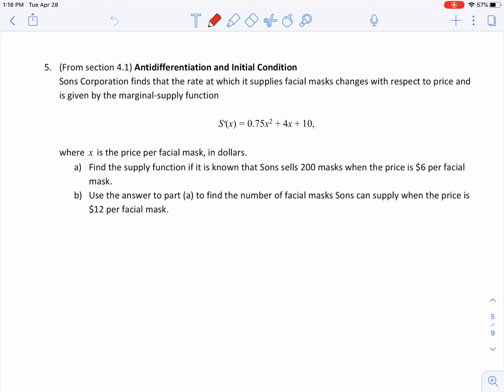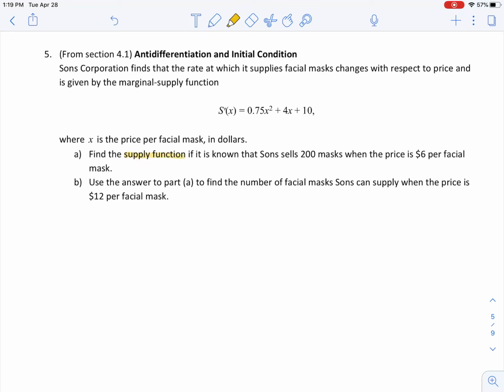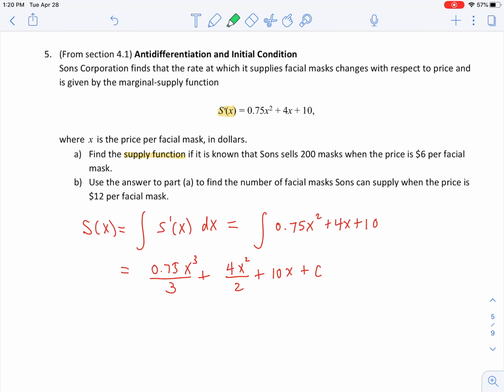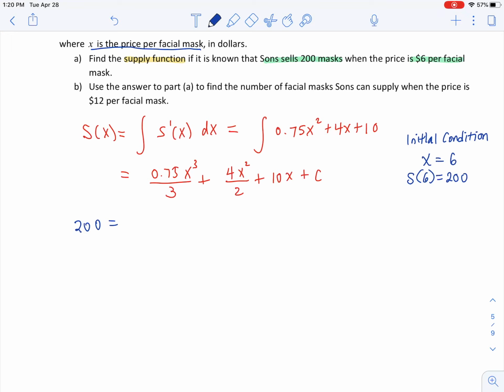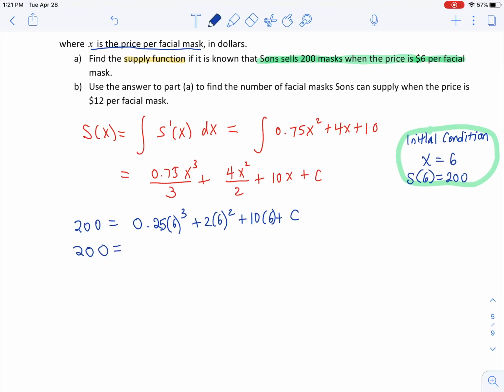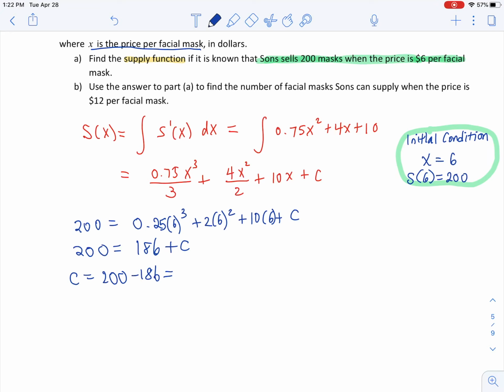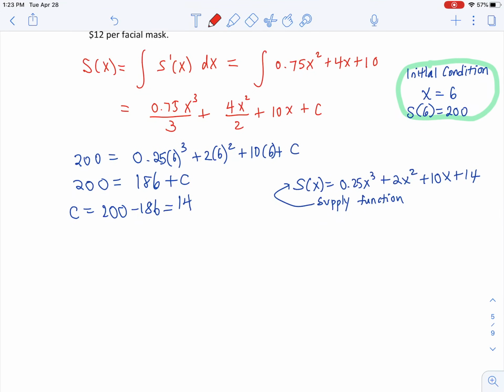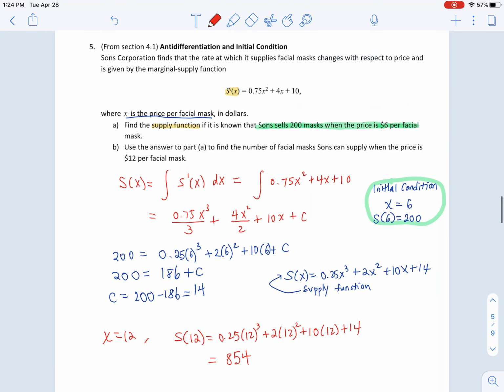MTH 261 Exam Review Problem #5